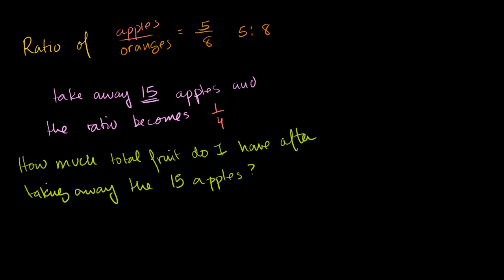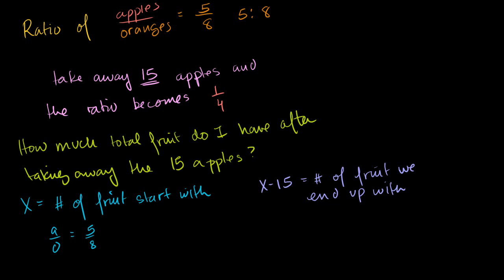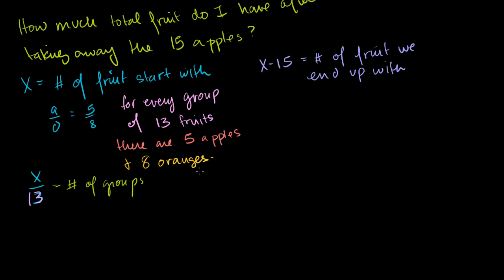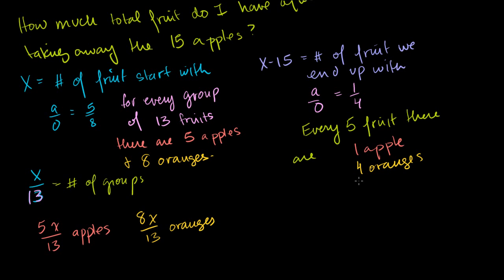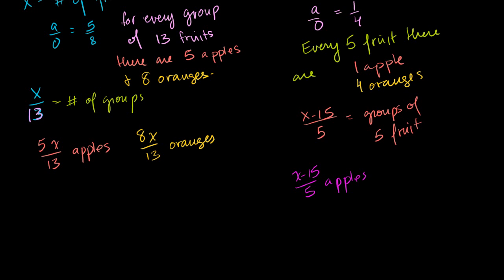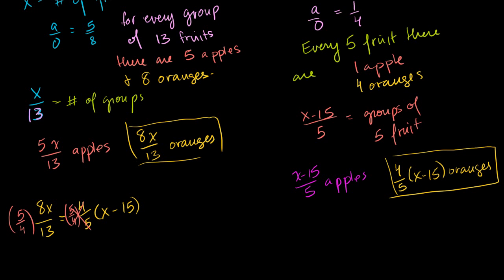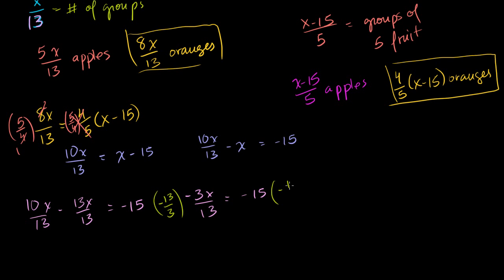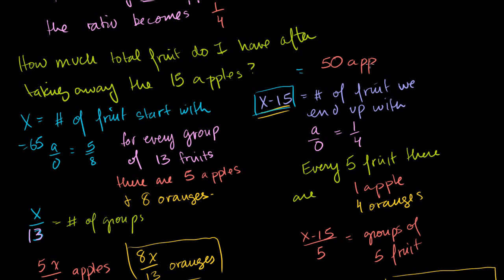27 More advanced ratio problem with Algebra HD version